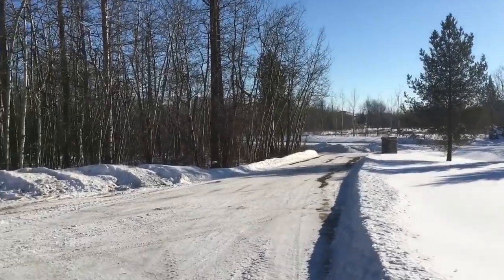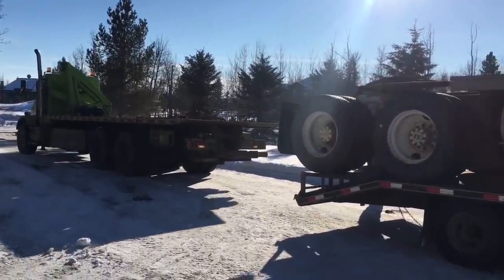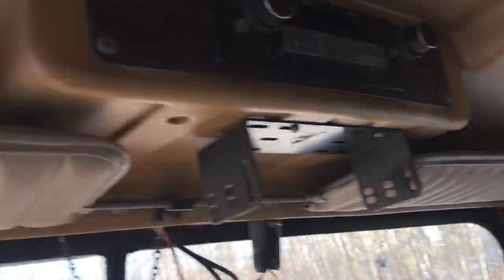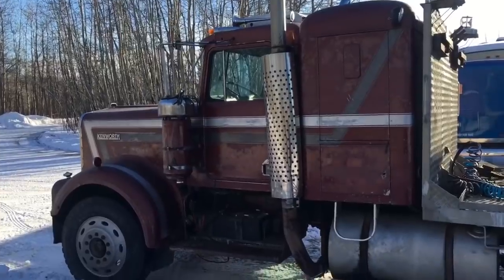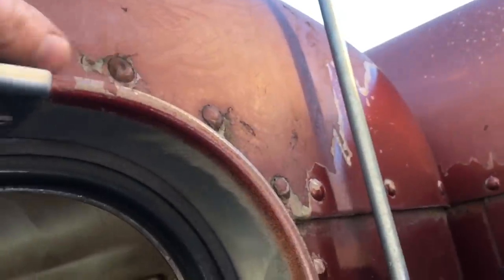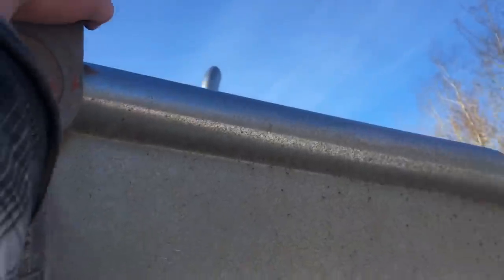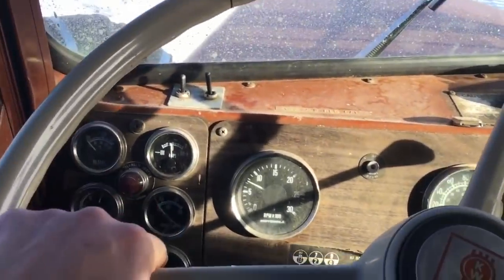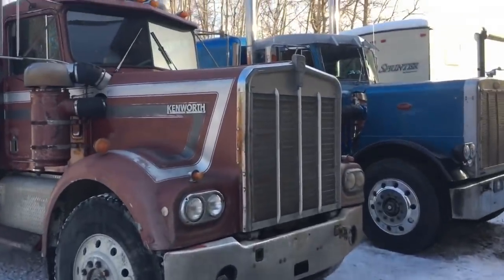Smokey & The Bandit Tribute Truck Ep.1 Bringing it Home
On this episode the next TwinStick Garage restoration truck was delivered.  Once I finish up the 359 Peterbilt “little by little” I’m going to get started on this 1979 Kenworth W900A “Project Snowman” a tribute truck to the one used in the Smokey and the Bandit movie.  If you haven’t seen it yet, what are you waiting for???  It’s an absolute classic where Burt Reynolds and Jerry Reed went to Texarkana TX to get 400 cases of Coors beer and brought it back to Atlanta in 28 hours to win a bet.  Absolute classic that I grew up watching and to this day is still my favorite.  This truck is very close to one of the three used in the movie and it’s my goal to build it as close as I can get to the original.